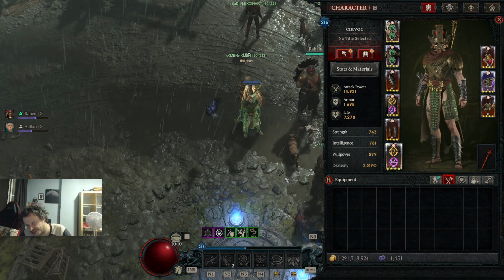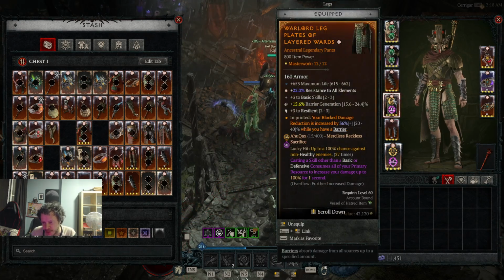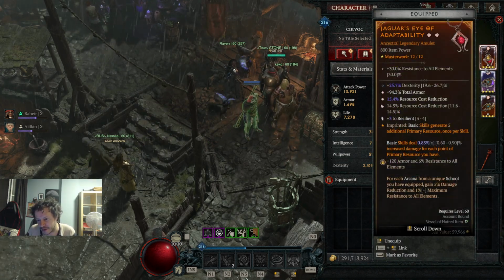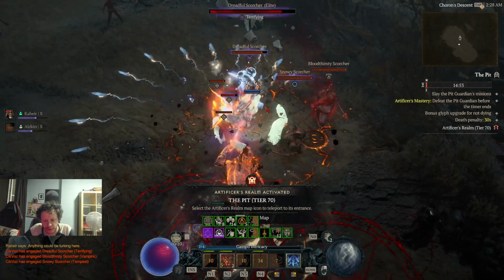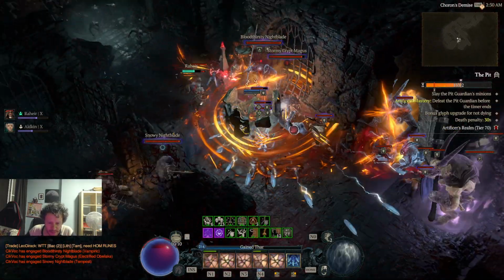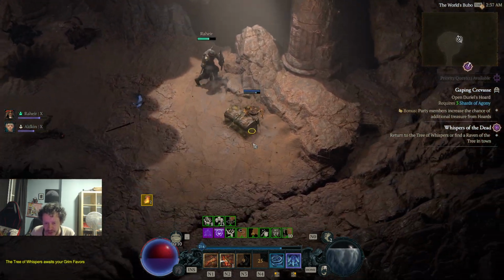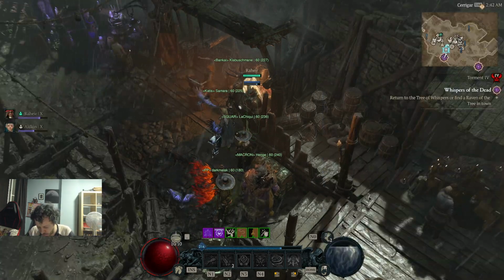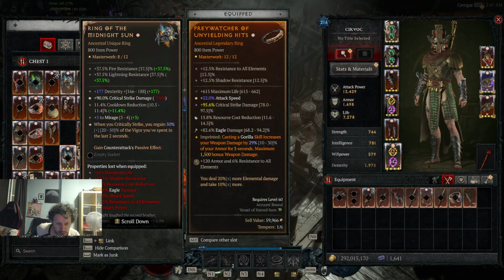[Diablo IV] The OG: Quill Volley Spiritborn revisited in Season 9! (Tier: C)